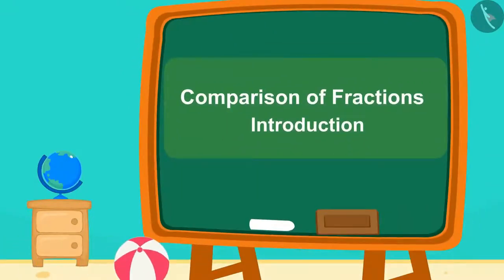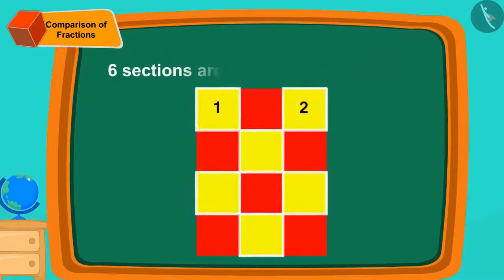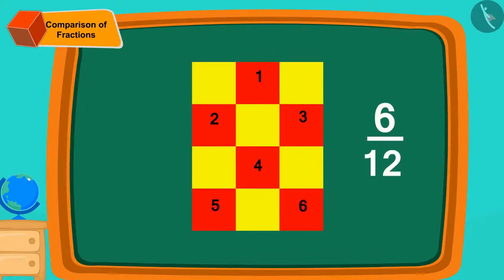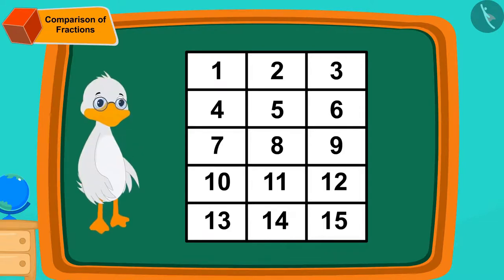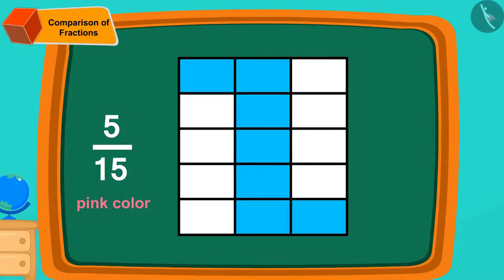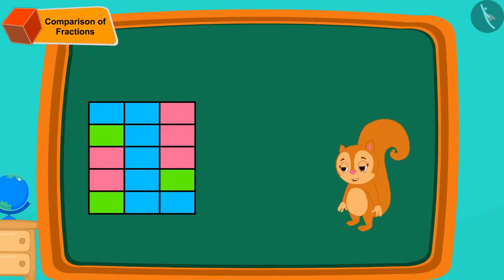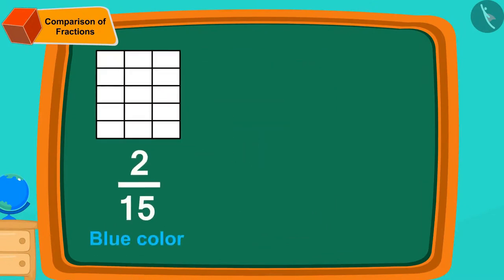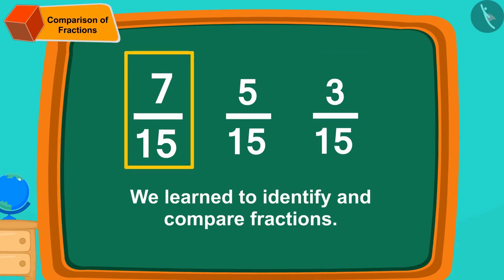Comparison of fractions: Part 1 | Part 1/3 | English | Class 5